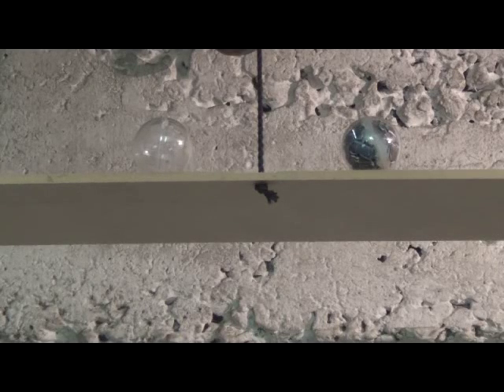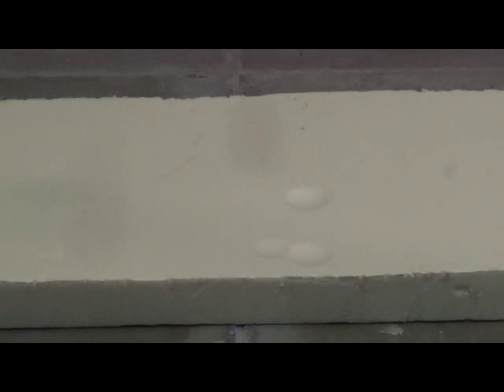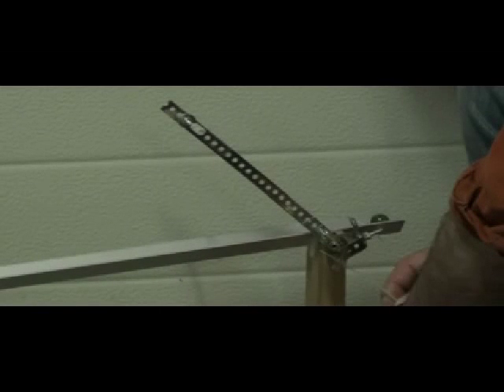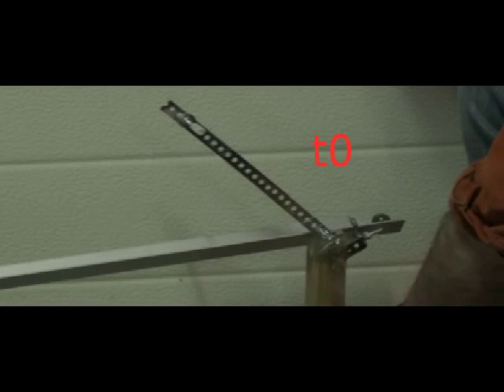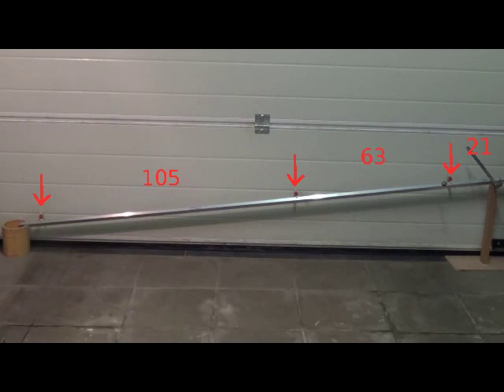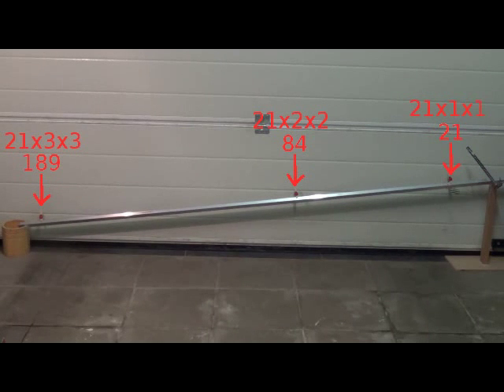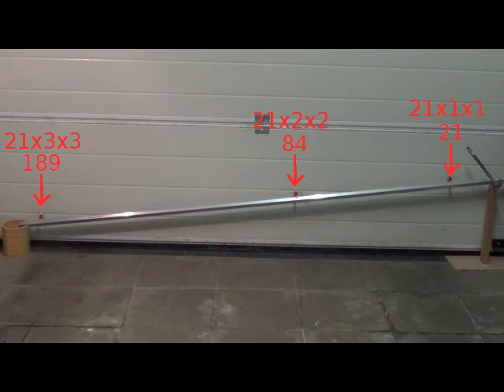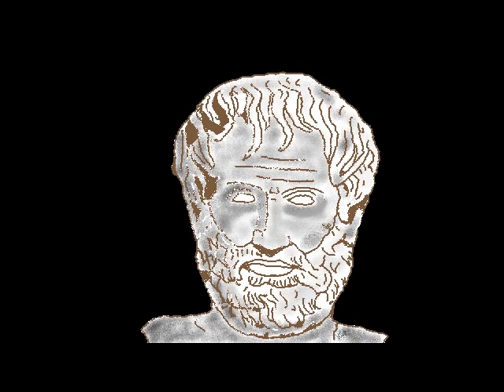Fall of objects: relation between distance and time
Two globes with a different mass are dropped at the same time. Should they arrive at the same time on the ground ? Galileo did the same experience a long time ago...